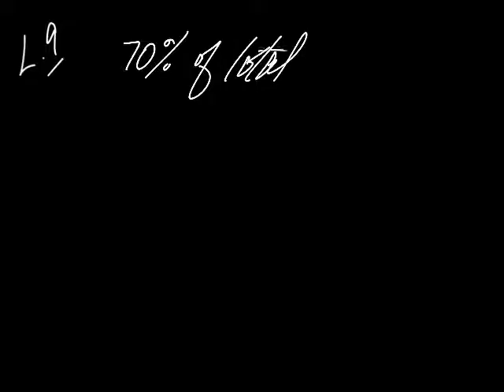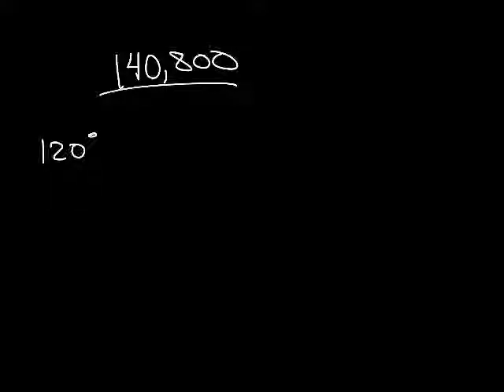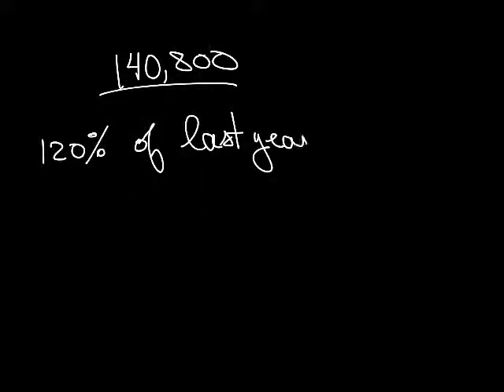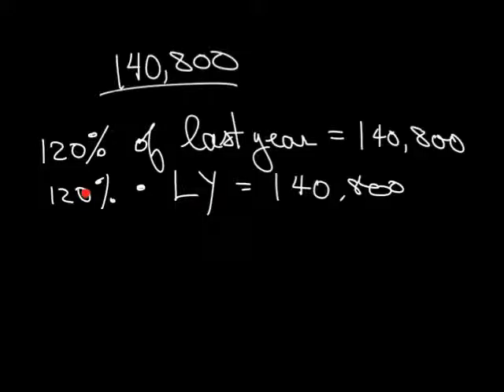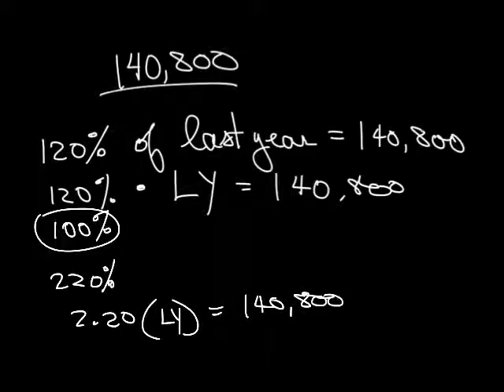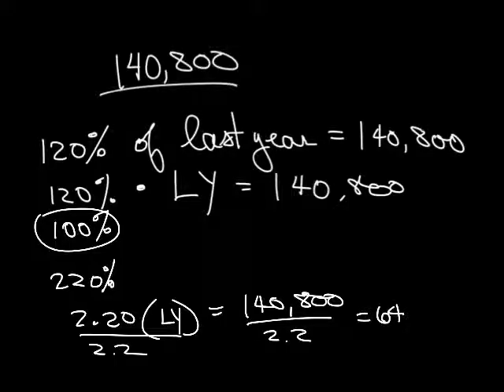L. 9 algebra 2